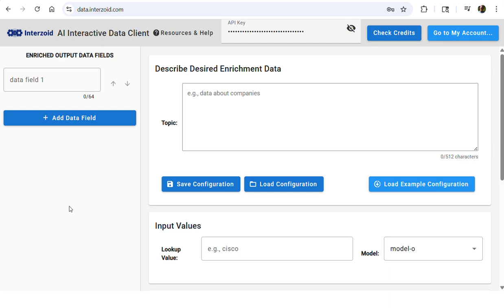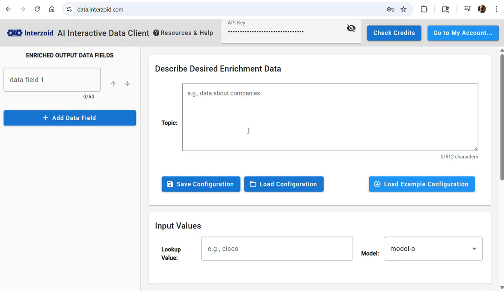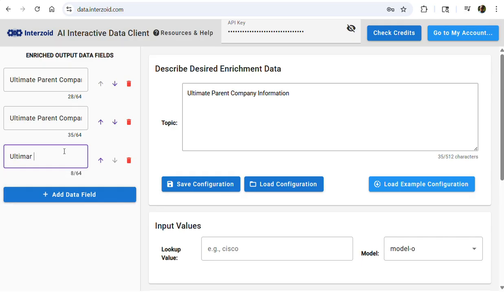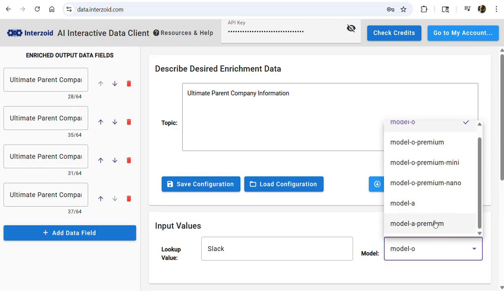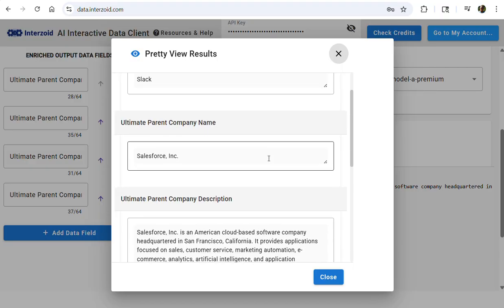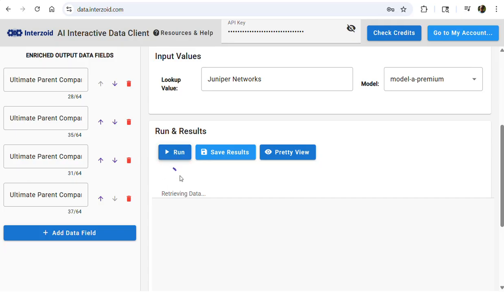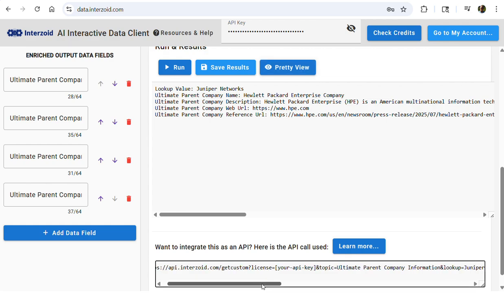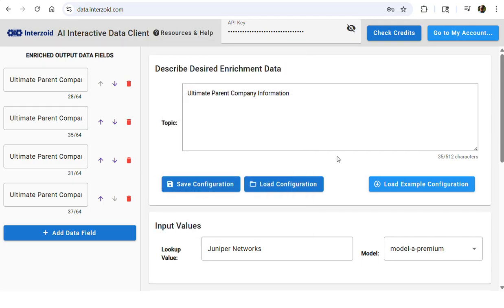Use an AI Web tool to get ultimate parent company info for a subsidiary - batch and API calls too!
View a demo of how easy it is to get ultimate parent company information for a subsidiary with self-defined, additional custom fields such as web url address of parent, ultimate parent company description, ultimate parent company reference URL, or any other data points you can think of. For example, just enter "Slack" and retrieve all of the requested information about its parent company Salesforce.

Then, once your custom fields are defined, you can also run it for larger files and retrieve the same information in batch mode for every subsidiary name in the file.

Or, you can generate an API call for the same data request and integrate the data request into Web forms, data pipelines, analytics, or anywhere else you want to get this same data on a recurring basis.

Global data coverage.